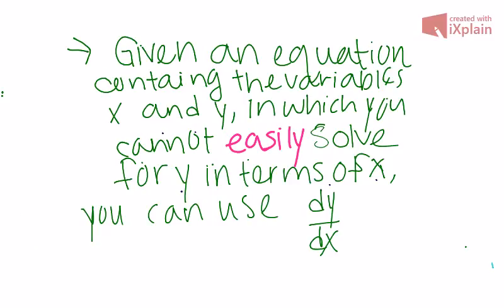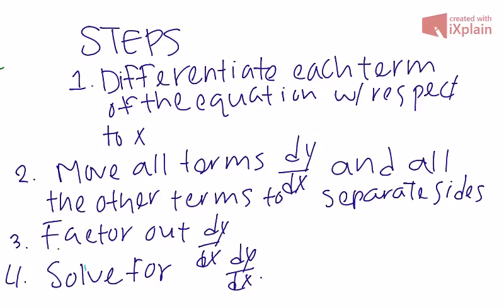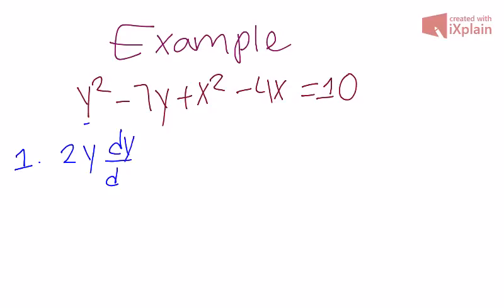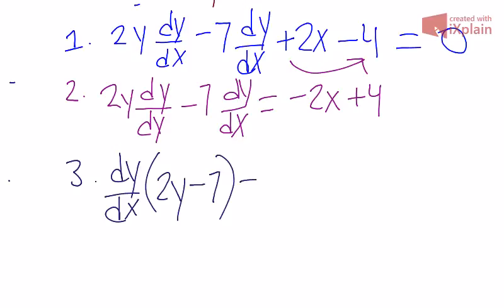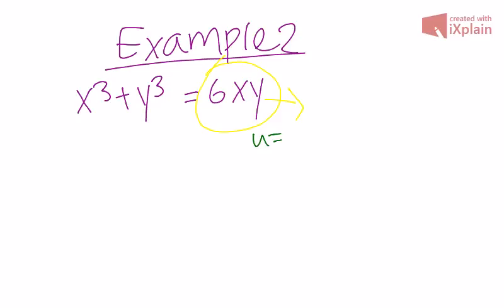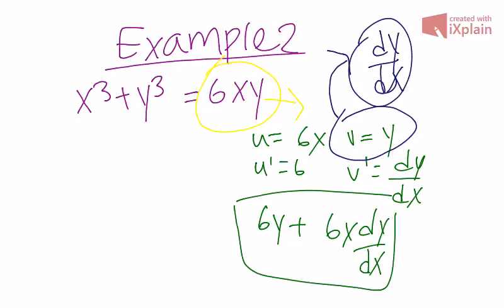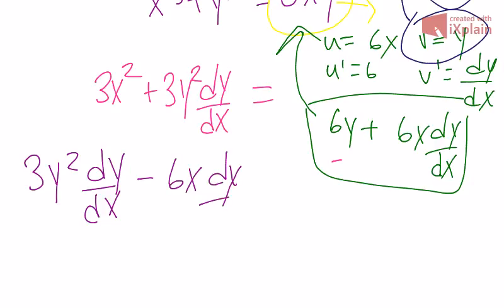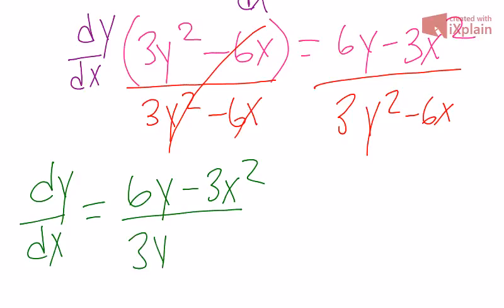Implicit Differentiation By Shumaya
AP Calculus BC Implicit Differentiation Video